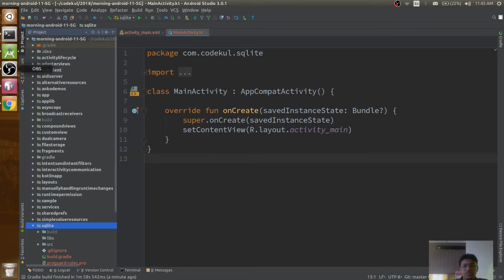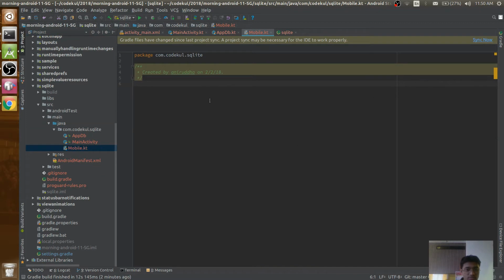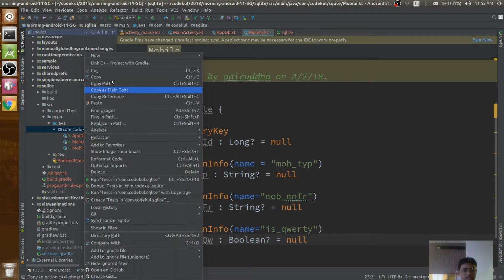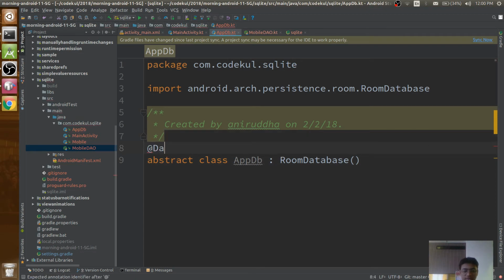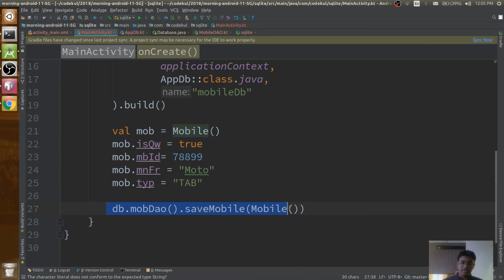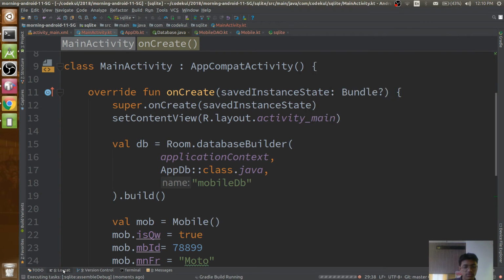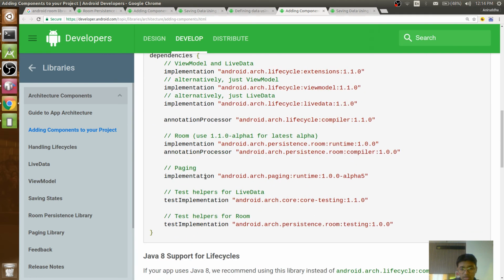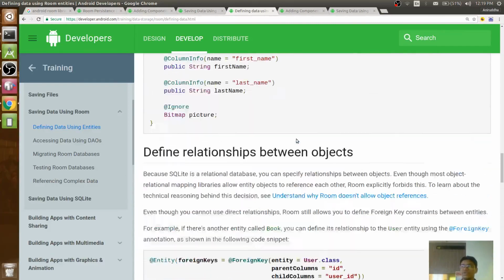Android Tutorial 2019 - Implementation of Android Room Persistence Library using Kotlin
Simple implementation of Room Library in the practical way. Google recommends to use Room over native sqlite api. Well, android sqlite api are good, but they are too raw to implement. Room Library will give you real comfort of implementation.